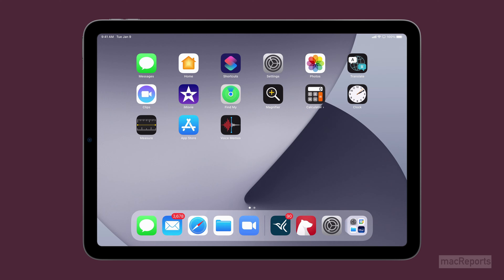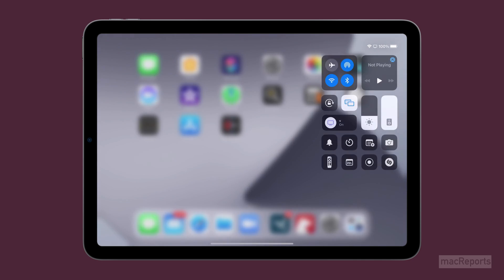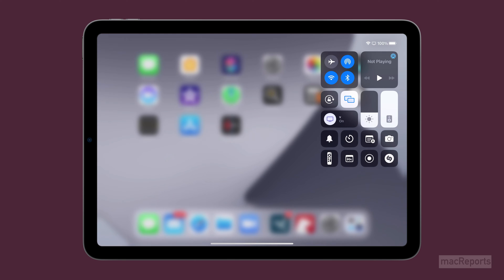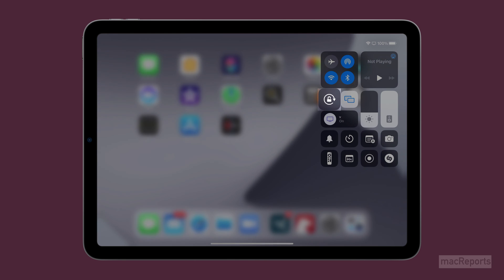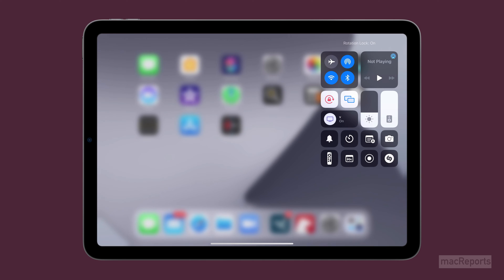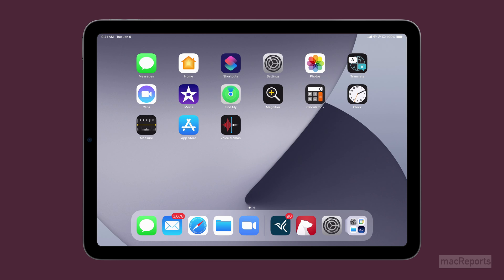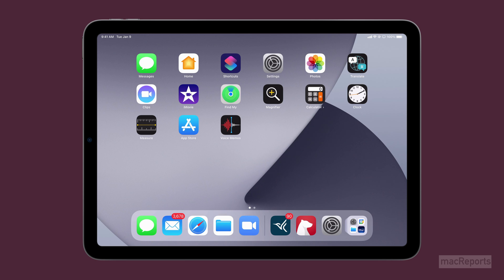How to Turn Off Screen Rotation on iPhone or iPad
Learn how to easily lock your iPhone or iPad’s orientation from the Control Center so that your screen stops rotating.